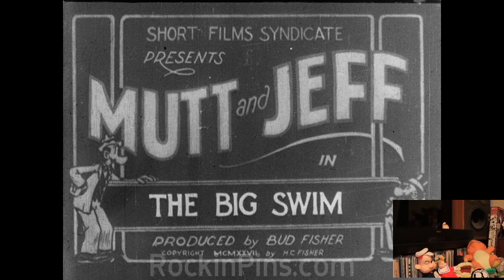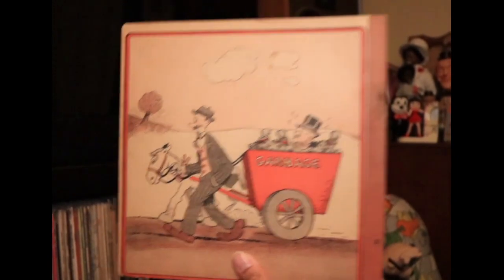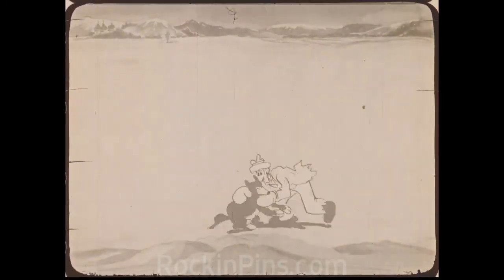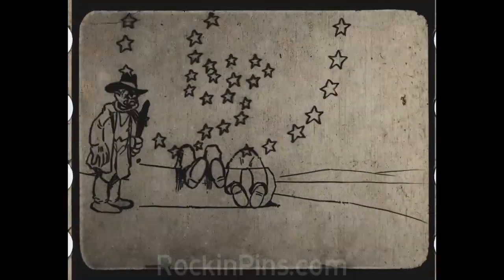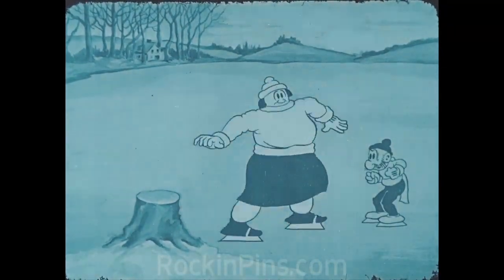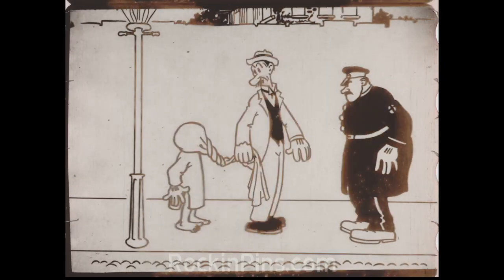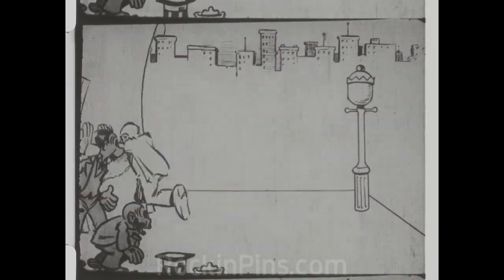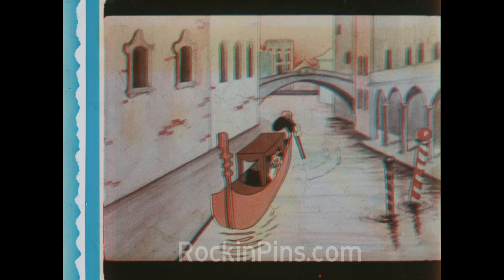Mutt and Jeff Cartoon Watch Party With Mark Kausler - Bud Fisher Cartoons Commentary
Taking a look at some Bud Fisher 'Mutt and Jeff' cartoon scans from the early 1910's and 1920's with animator Mark Kausler.

Film scans provided by The Library of Congress.

In 1916, Bud Fisher licensed the production of Mutt and Jeff for animation with pioneers Charles Bowers and Raoul Barré of the Barré Studio. This resulted in 292 animated Mutt and Jeff shorts, making it the longest running theatrical animated short series of the silent era, second to Krazy Kat in terms of years. Series ran from 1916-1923 and 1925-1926. A few shorts of the second run were re-shot in 1930 with the Kromocolor process and reissued with a sound effects and music track. Richard ‘Dick’ Huemer worked on these who then later went on to Fleischer Studios and Disney.